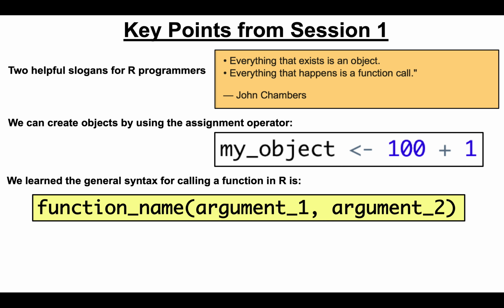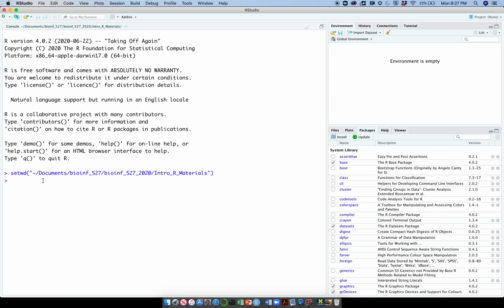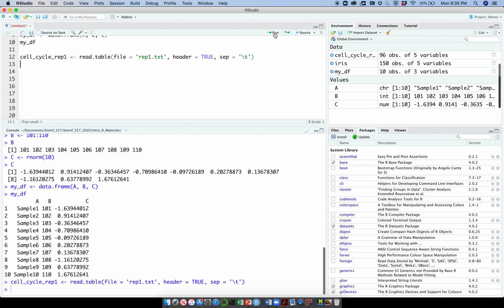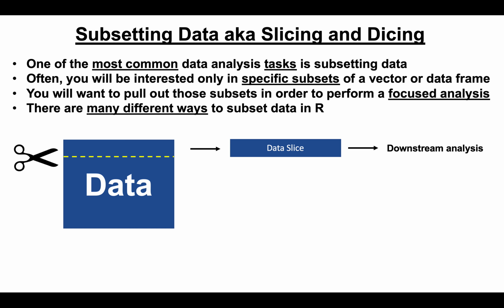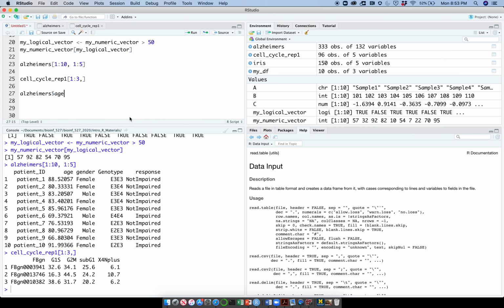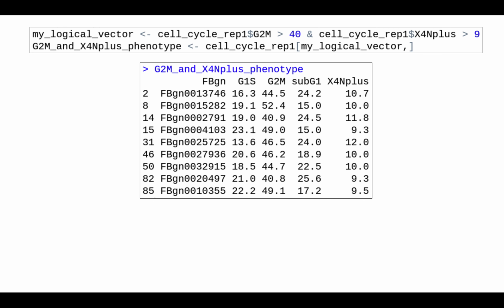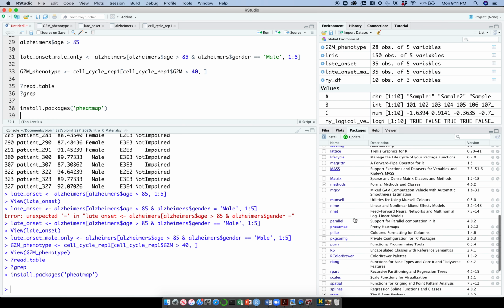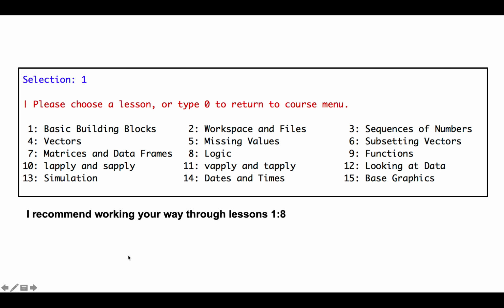An introduction to the R programming language for Bioinformatics students - Part 2/2